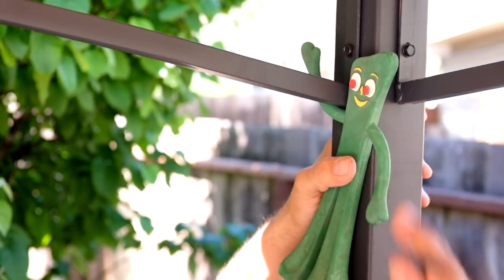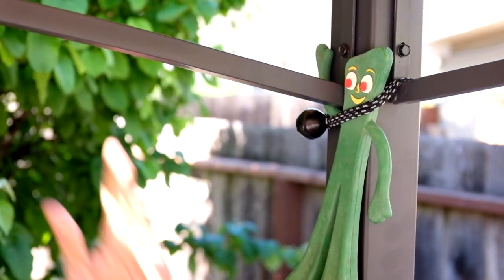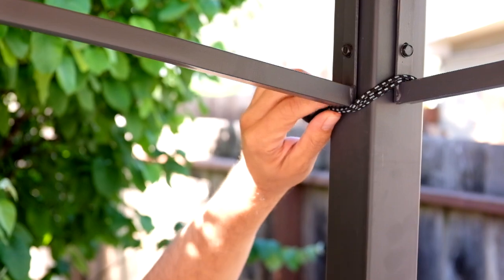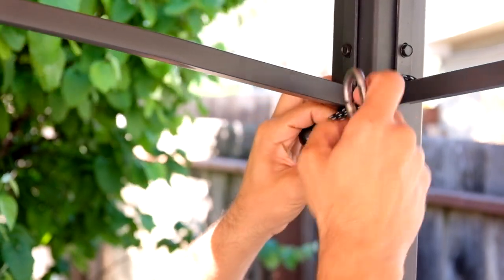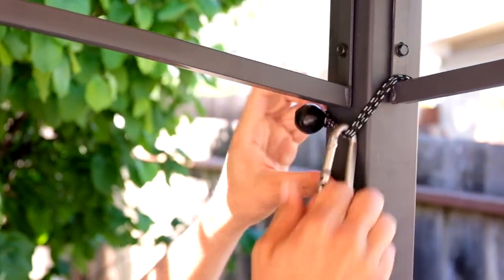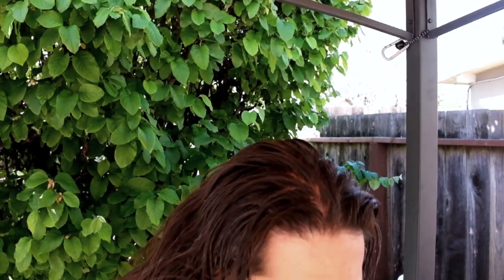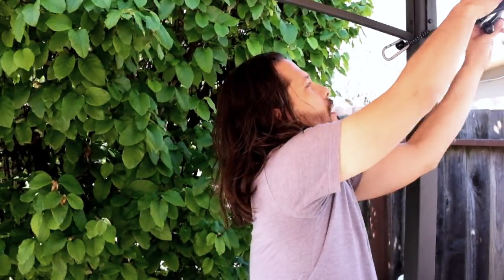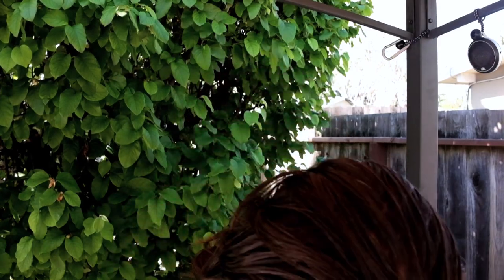Review : Ball Bungees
The most important pieces of gear in my bag are often the simplest.

Kotap Bungees on Amazon